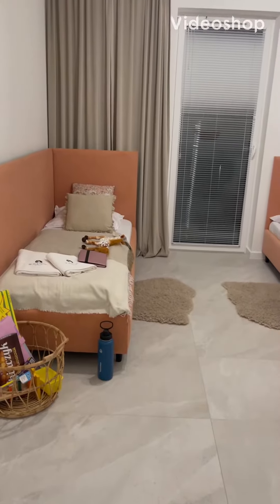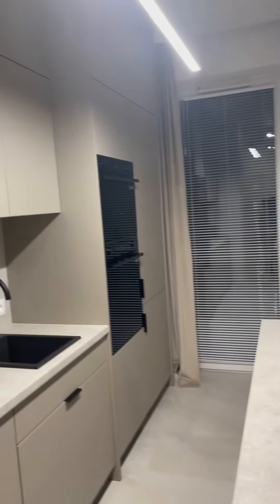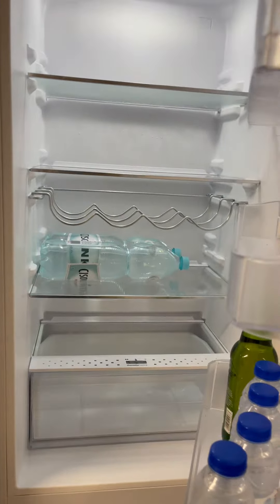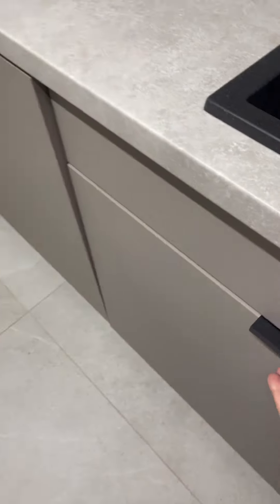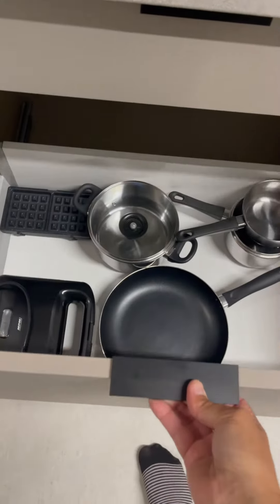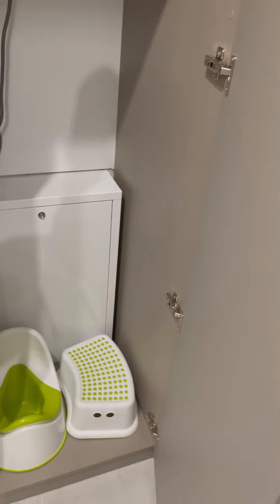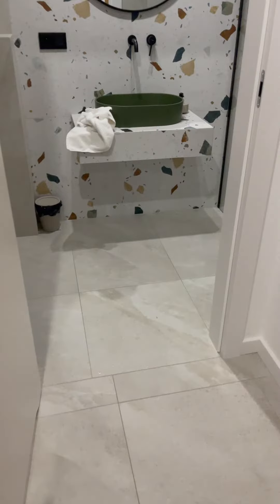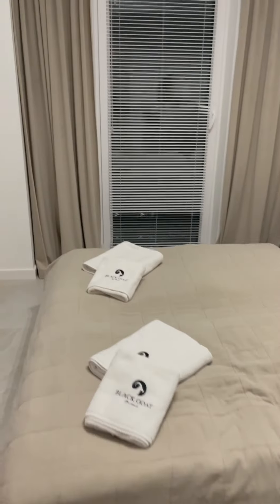Checkout this Appartment in Zator Poland for $115 if you visit Europe this is the best way to sleep